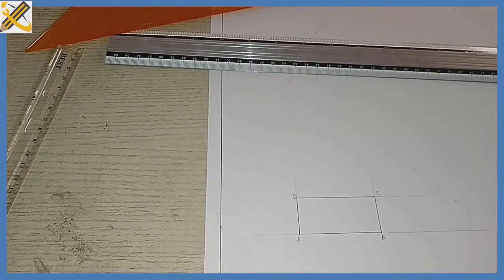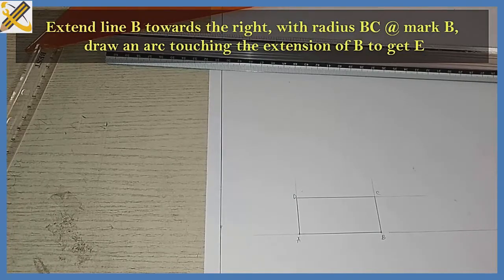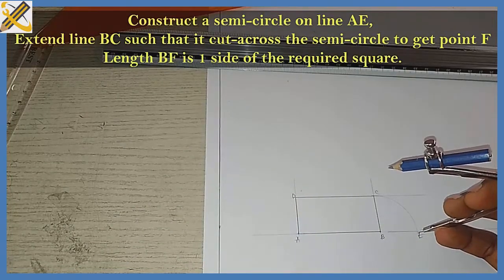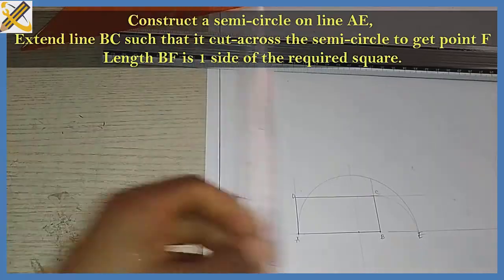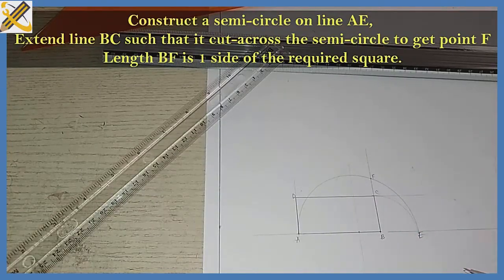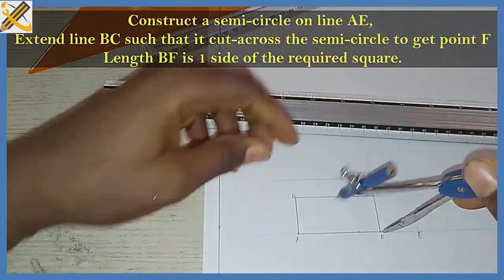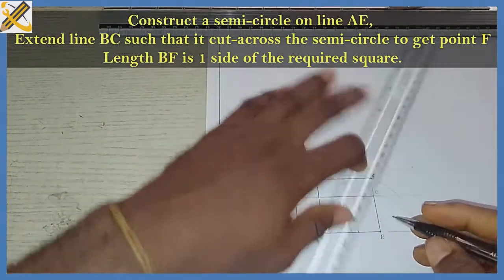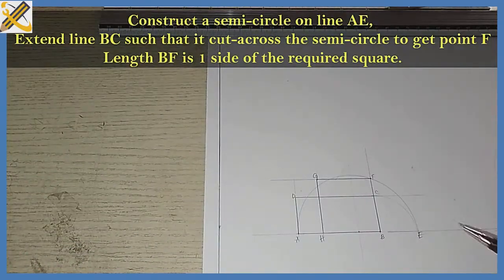TO CONSTRUCT A SQUARE EQUAL IN AREA TO A GIVEN RECTANGLE in | Technical drawing